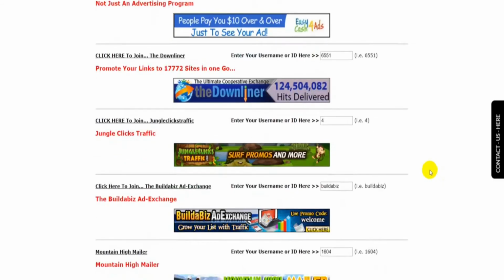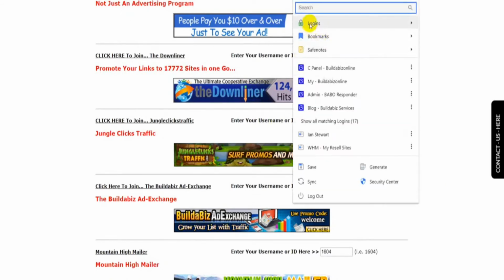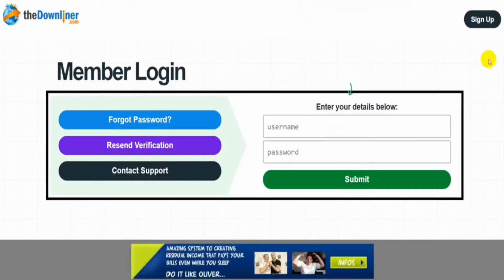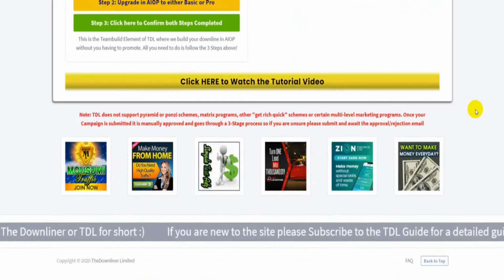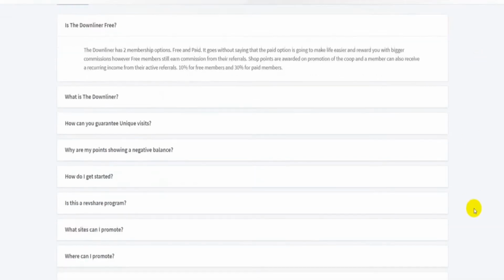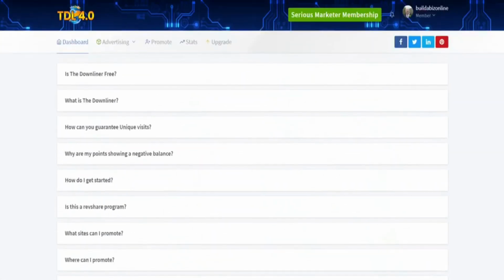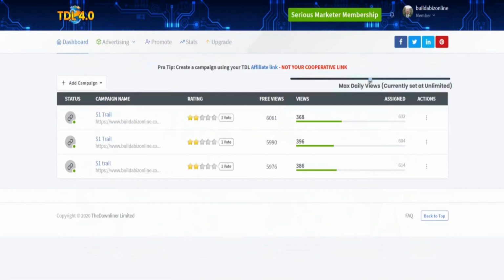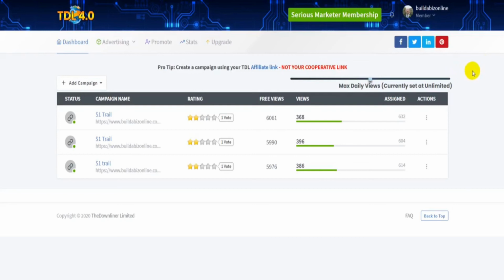Traffic Co-Ops Are Great For Promoting Your Affiliate Links On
In this Video we will show you how to use Traffic Co-Ops, Your links will be promoted in hundreds of Advertising programs at the same time.

We Provide Online Marketing Tools For Affiliate Marketers,

Tools Like...